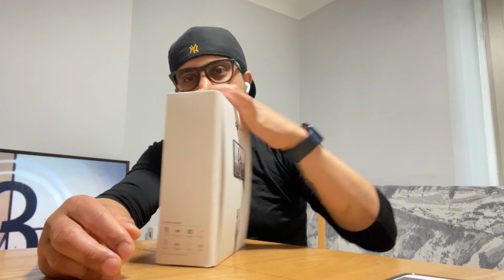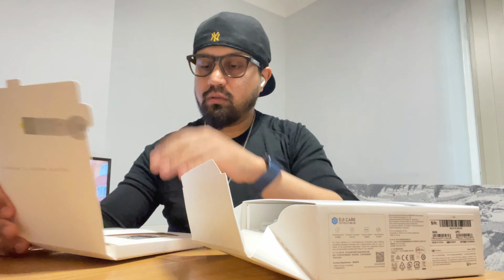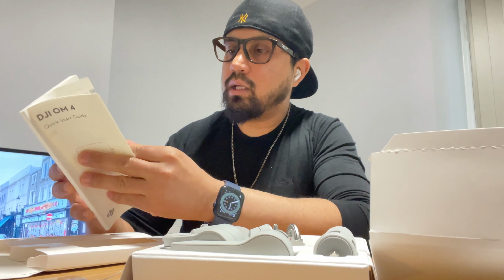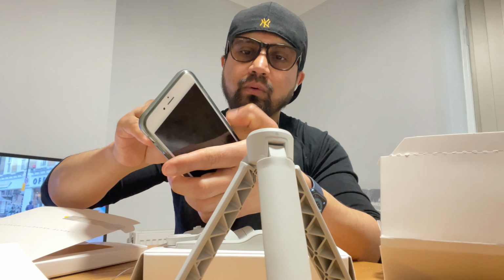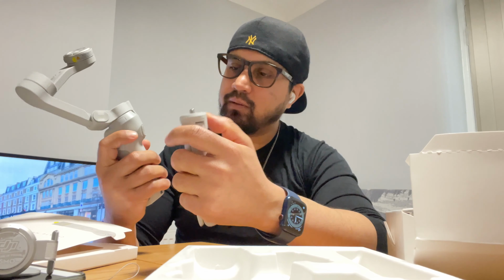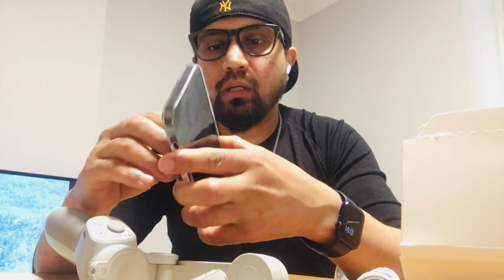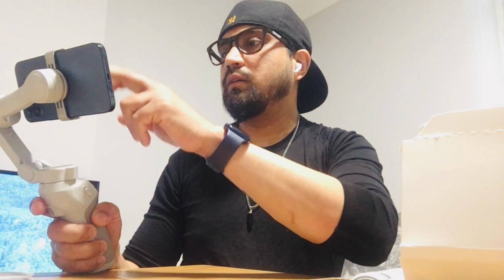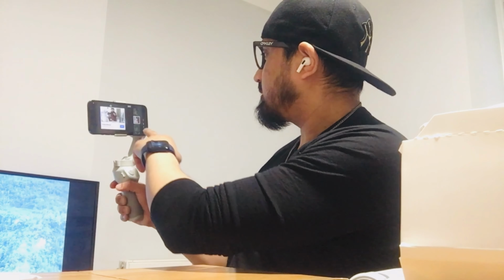Unboxing DJI OM4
New mobile gimbal, DJI .